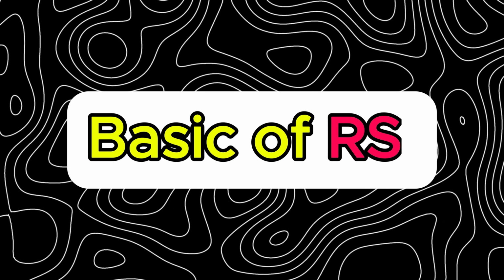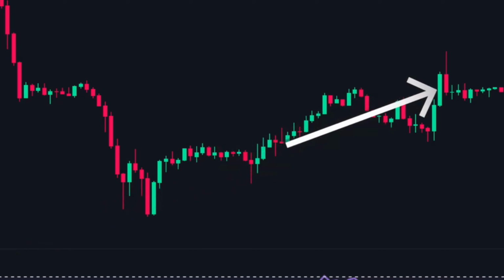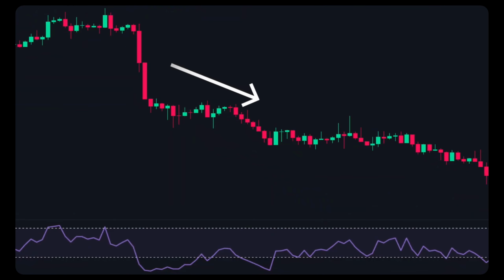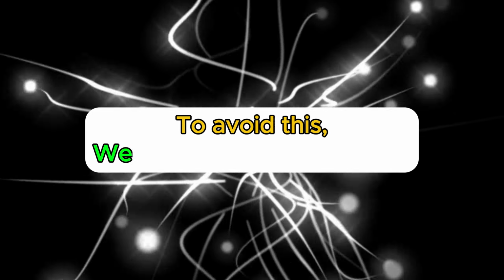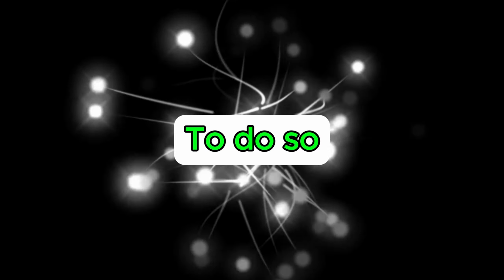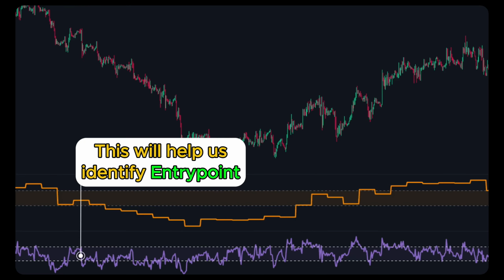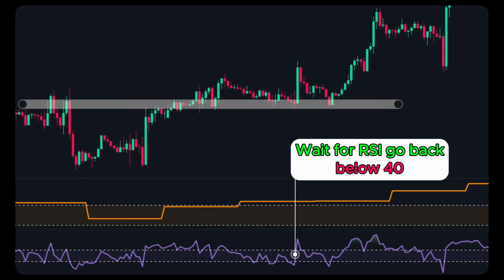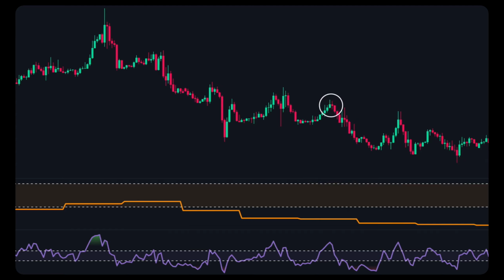I win 80% with this RSI Trading Strategy